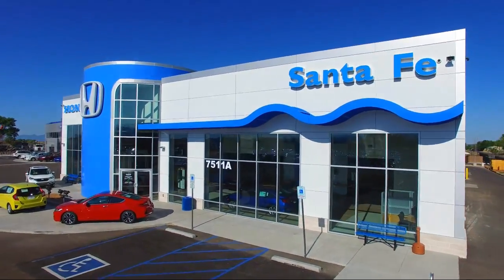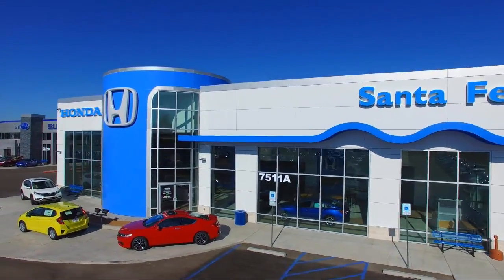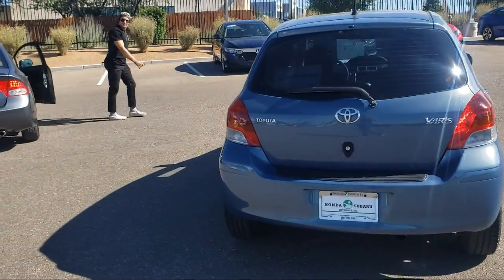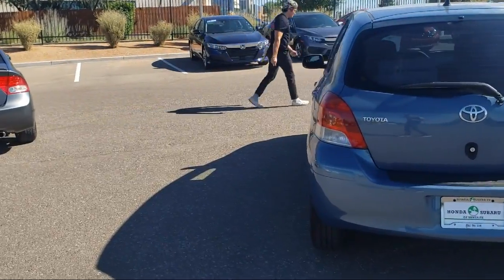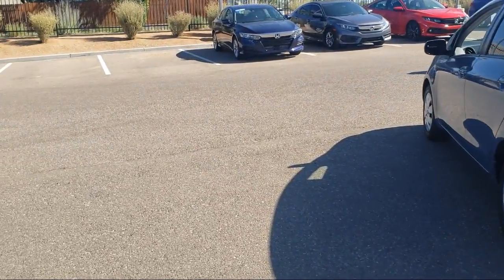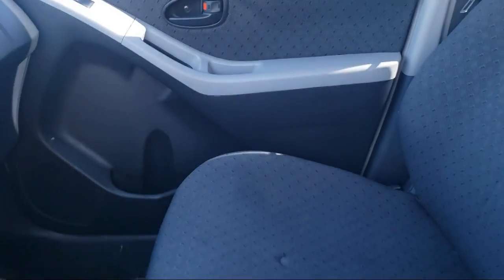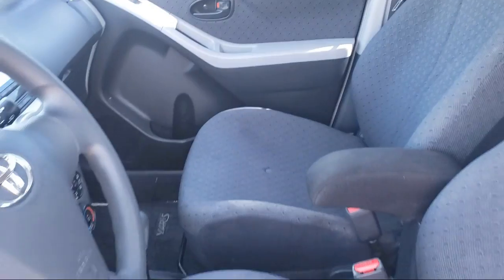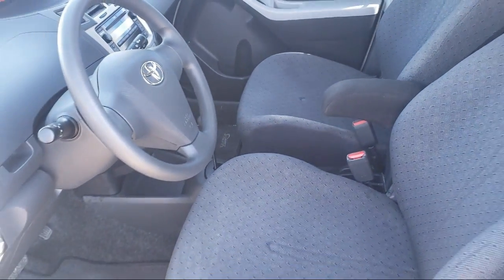2009 Toyota YARIS 5D Hatchback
2009 Toyota YARIS 5D Hatchback - Stock Number: P8832A - VIN: JTDKT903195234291.